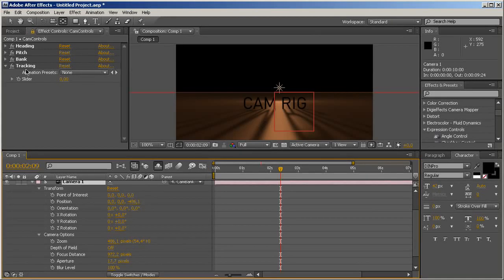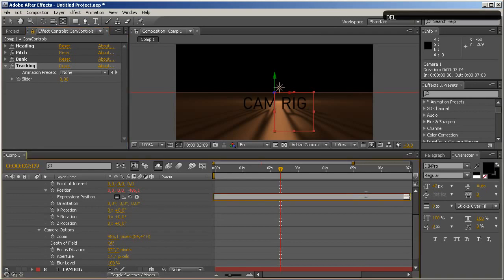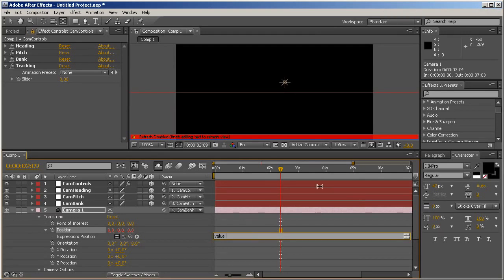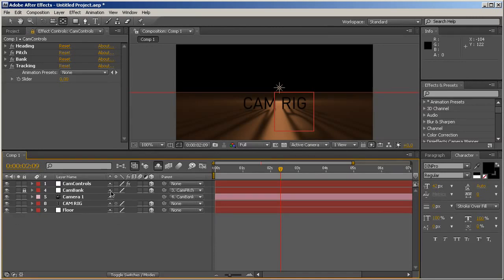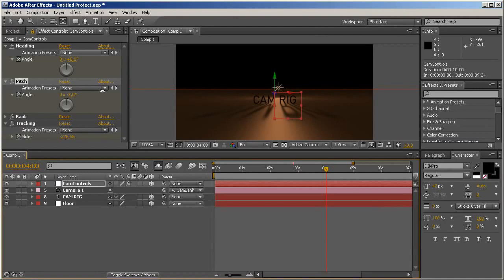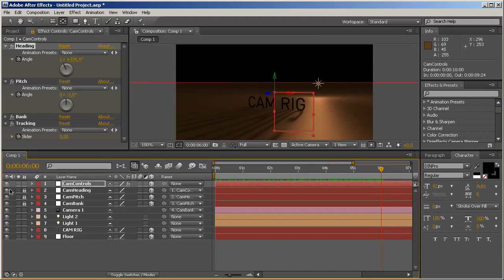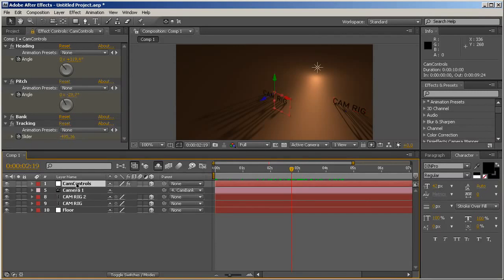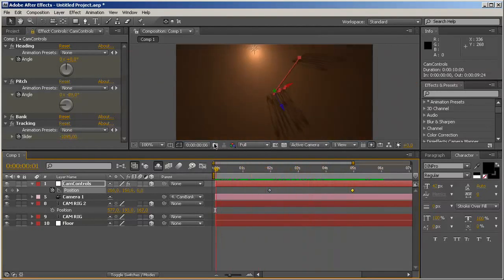How to rig after effects camera part-3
"Adobe After Effects" Camera ,RIG, 3D CAMERA,  animation "software tutorial"